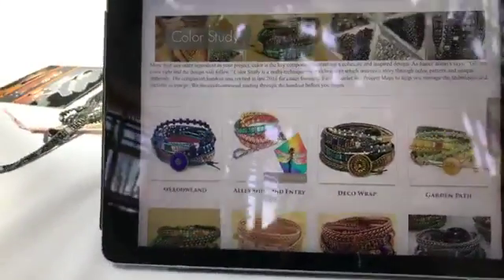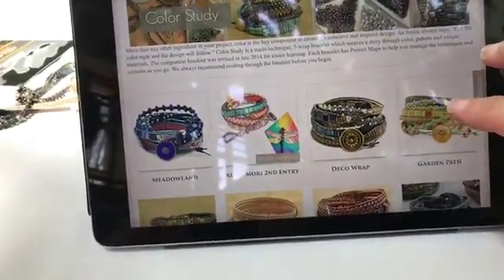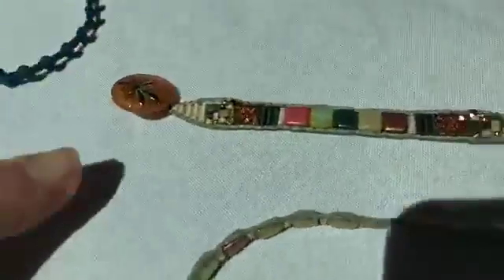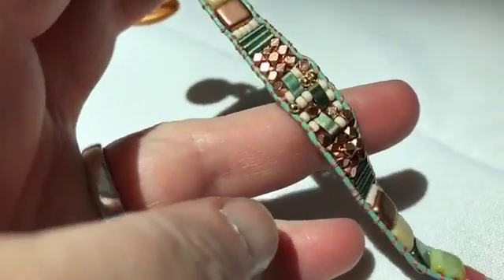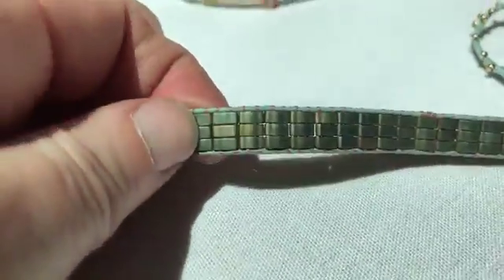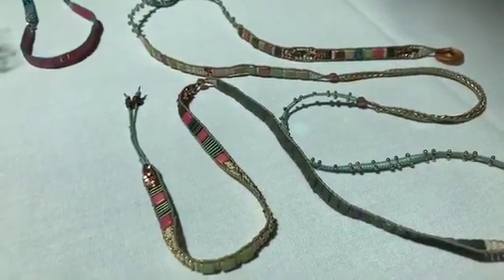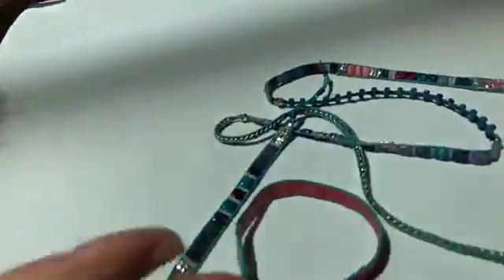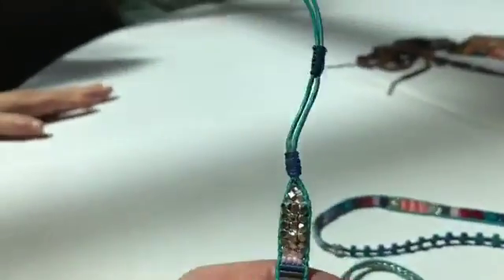Free tip Friday part two! Let’s reconnect.